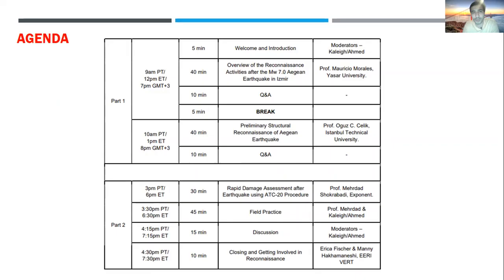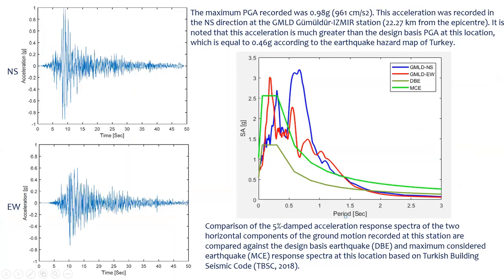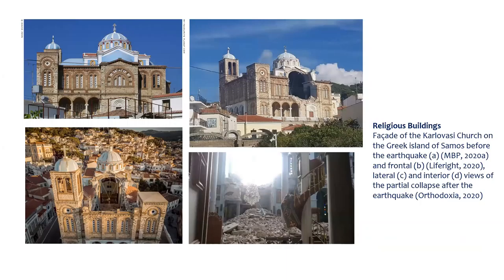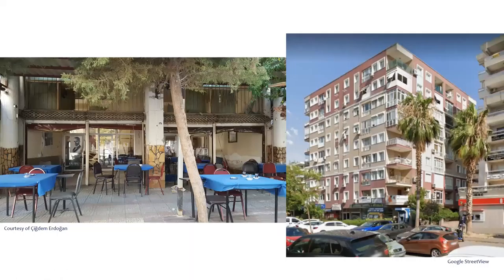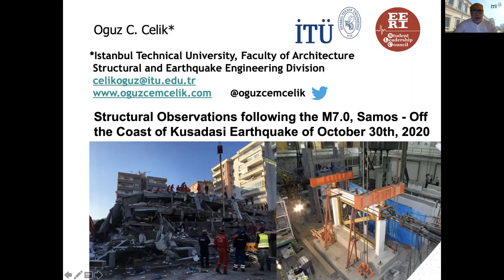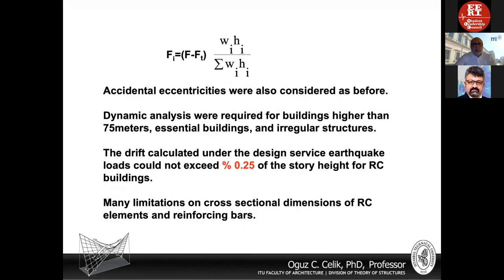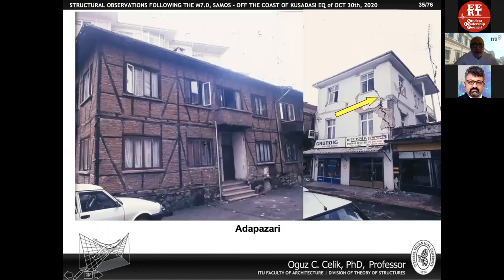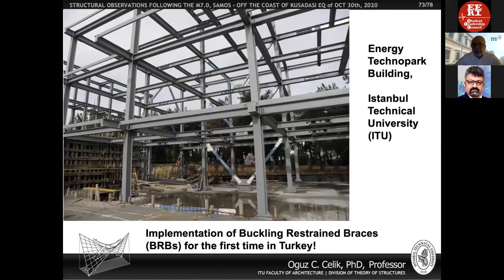EERI PERW 2021 - Part 1: Aegean Sea Earthquake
Earthquake Engineering Research Institute (EERI) Post-Earthquake Reconnaissance Workshop (PERW) about the Aegean Sea Earthquake hosted by EERI Student Leadership Council (SLC)

Part 1: 7.0Mw Aegean Sea Earthquake Overview of Structural Reconnaissance.

Speakers: Prof. Mauricio Morales. Yasar University.
                   Prof. Oguz C.Celik. Istanbul Technical University."

This workshop will provide an overview of how to conduct post-earthquake reconnaissance as a structural and/or geotechnical engineer and demonstrate EERI field data collection tools. The workshop will include an exercise that will give participants the opportunity to practice making reconnaissance observations using the demonstrated tools. EERI members who complete this training will be well-positioned to contribute effectively to reconnaissance efforts following an earthquake in their area.